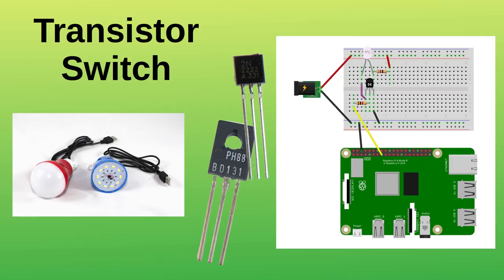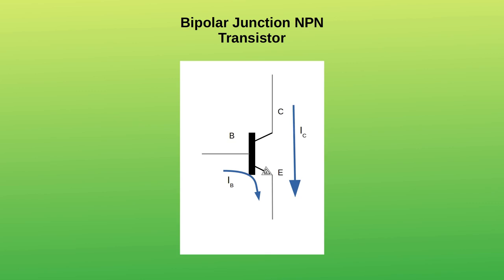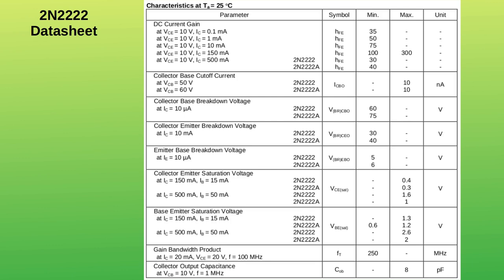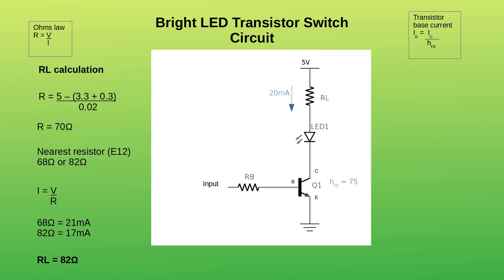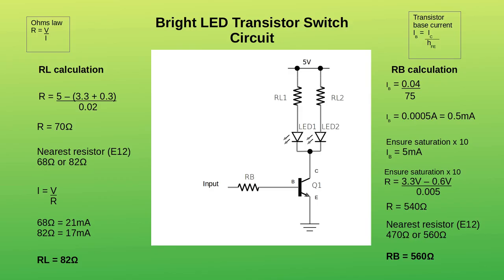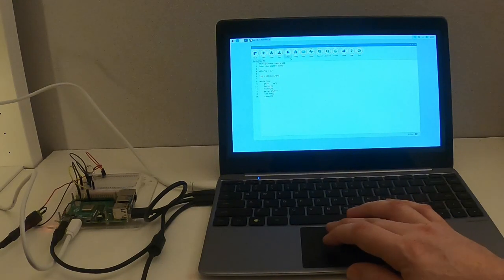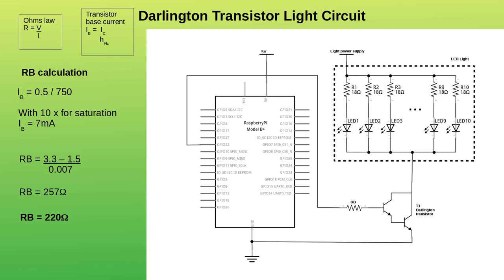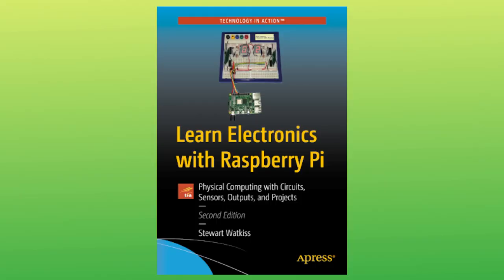Transistor switch circuit for Raspberry Pi, Arduino and micro:bit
This video shows a practical example of using a transistor switch. It is a switch to control a large bright LED using a Raspberry Pi, Arduino and micro:bit.

The first example uses a transistor switch to control a large bright LED from a Raspberry Pi. The circuit can also be used with the Arduino and Micro:Bit especially if you increase the number of LEDs being switched.

The second example features a darlington transistor used to switch a much larger light. This uses 2.5W LED lights from PoundLand

These are based on circuits from my book Learn Electronics with Raspberry Pi (2nd edition)

For future ideas you may want to look at the following project which also uses a PIR sensor:

Chapters:
00:00 Introduction
01:05 What is a transistor?
02:29 Transistor packages
03:23 Transistor connections and operation
04:23 Introduction to the LED demonstration
05:20 Schematic diagram of transistor switch circuit
05:55 Choosing a transistor and looking at datasheets (2N2222A)
07:04 Calculating the resistor values
11:45 Breadboard circuit using the Raspberry Pi
12:25 Adding a second LED in parallel
13:46 Raspberry Pi code - Python gpiozero
14:26 Arduino Code - C++ - blink.cpp
14:48 micro:bit - MakeCode block based code
15:07 microbit - Javascript code
15:20 Demo of LED transistor switch
16:03 Poundland USB light bulbs
16:32 Darlington Pair / Darlington Transistor BD681
17:09 Circuit diagram for Raspberry Pi Darlington Transistor
19:07 Demonstration of Darlington Transistor switch
19:52 Darlington transistor array ULN2803A
20:30 Summary